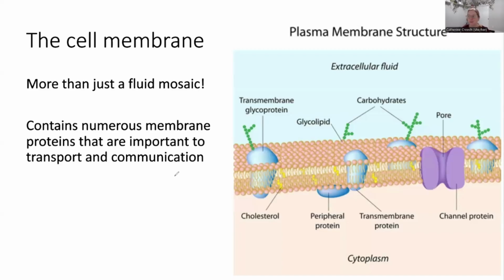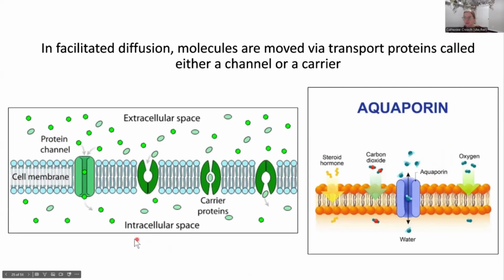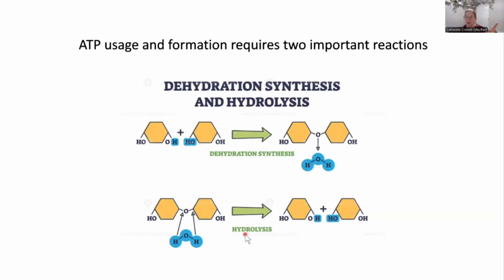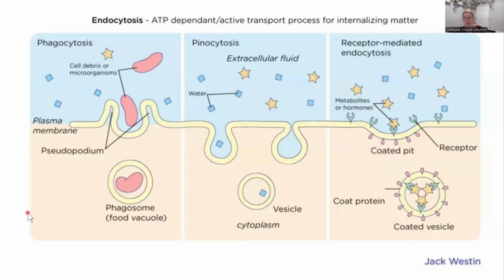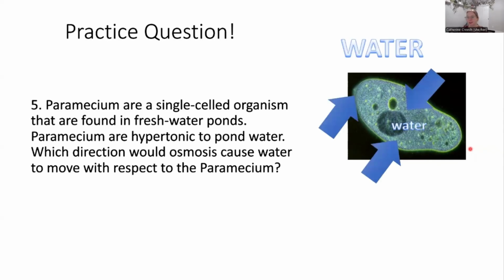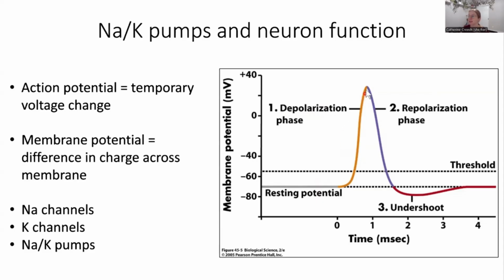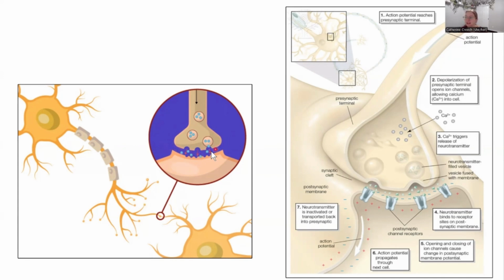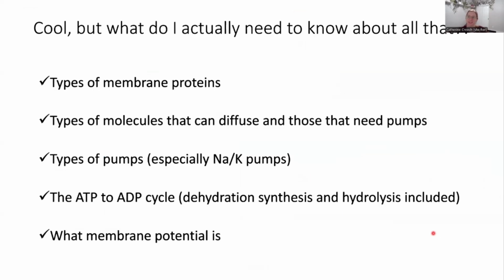BI221 Week 3 Membranes, transporters, and Na/K pumps